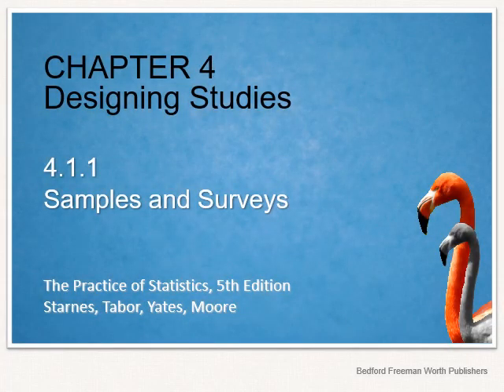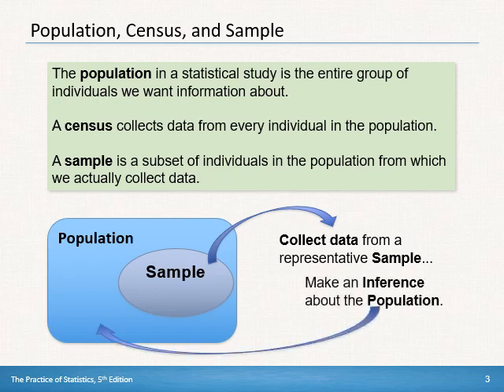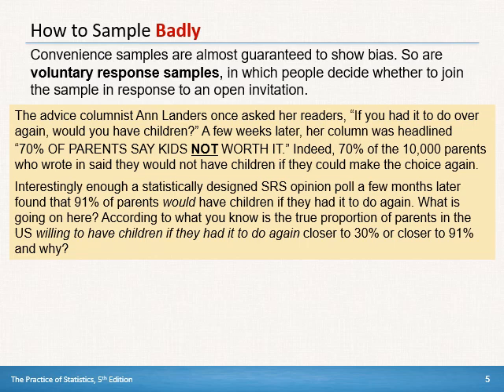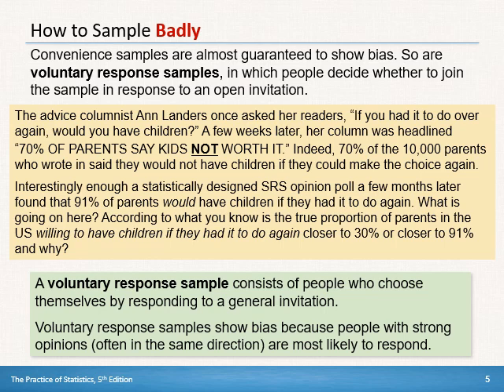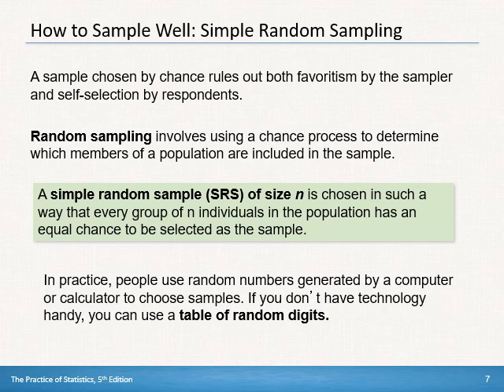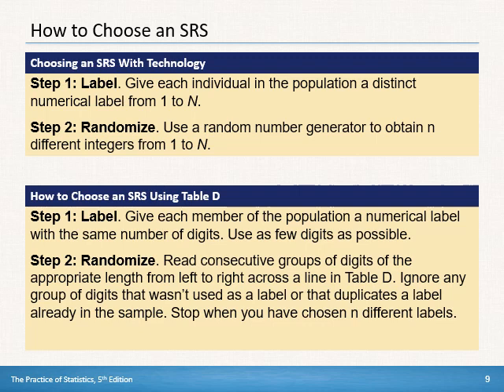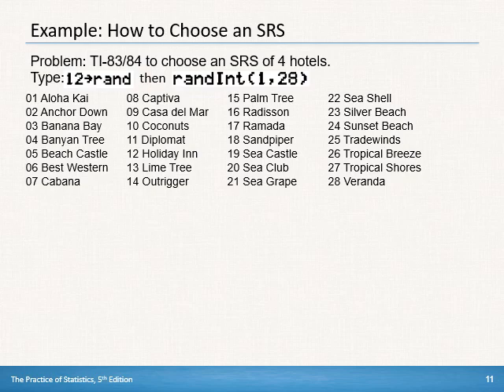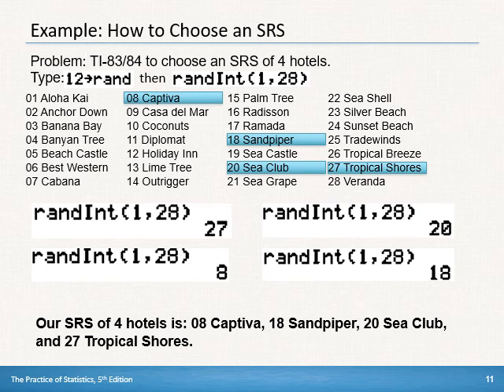Notes 4.1.1 Sampling and Survey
AP Statistics  Sampling and Survey
Convenience Sample, Voluntary Response Sample, Simple Random Sample, Random Digit Table, TI84 RandInt(, SRS